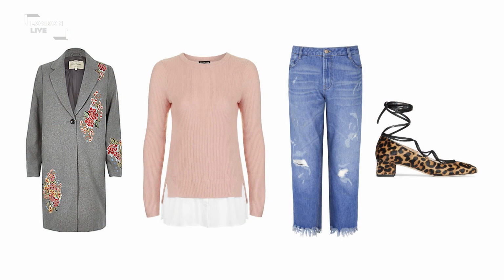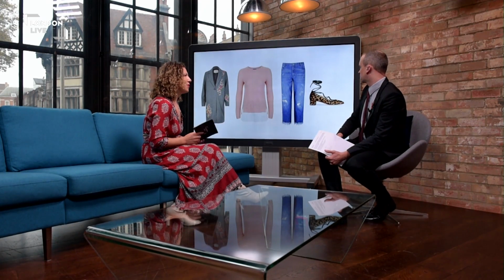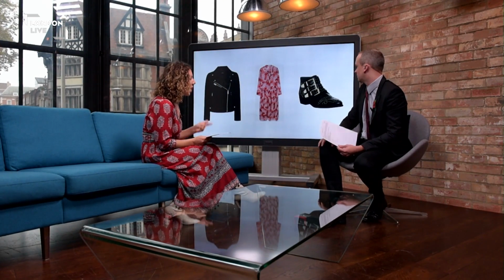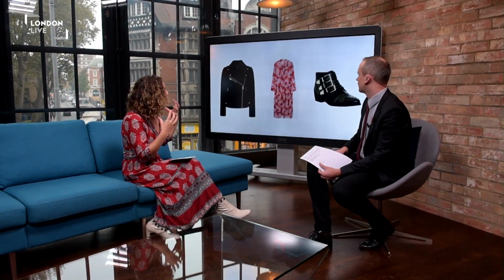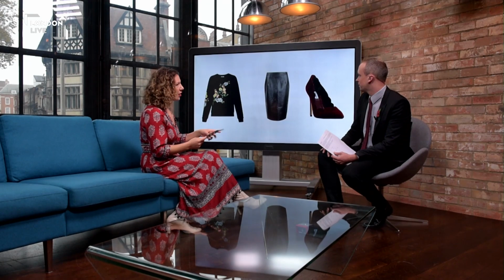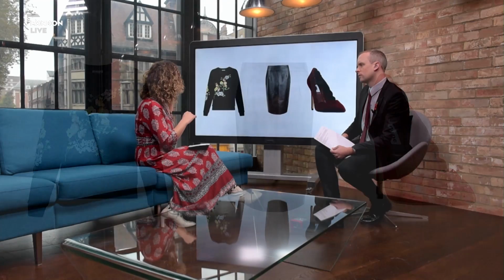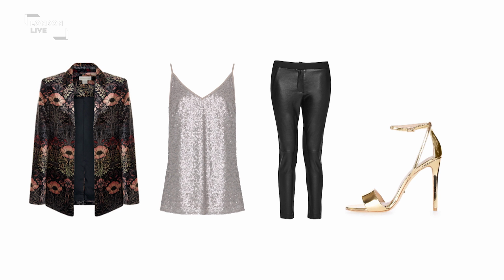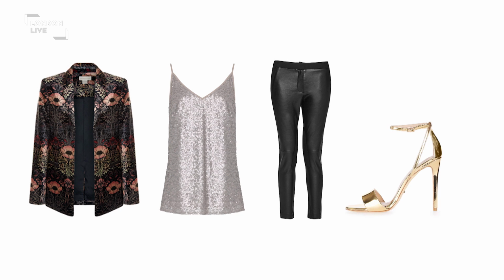How To Wear Winter Florals- London Live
Botanical patterns don’t have to be reserved for the warmer months, you can rock a printed, feminine look whatever the weather.
It’s a versatile look, opt for either floaty, whimsical pieces à la Gucci, or take the Christopher Kane (and H&M) route – choosing a sweatshirt with a flower pattern for an off-duty version